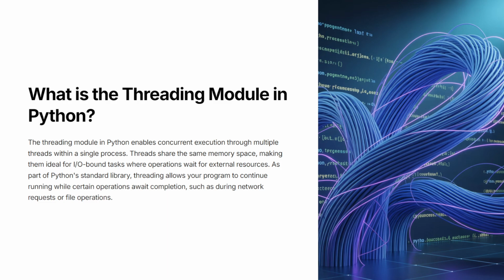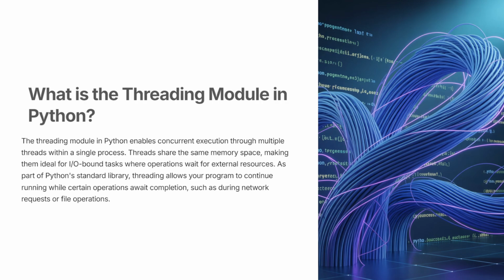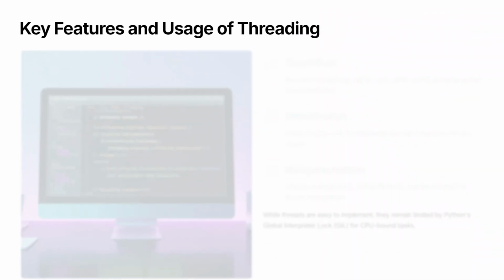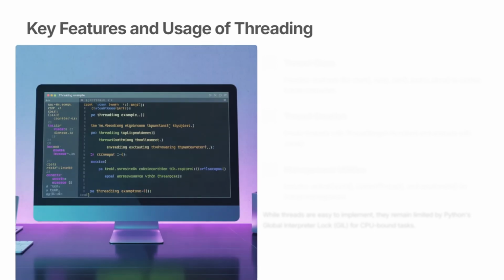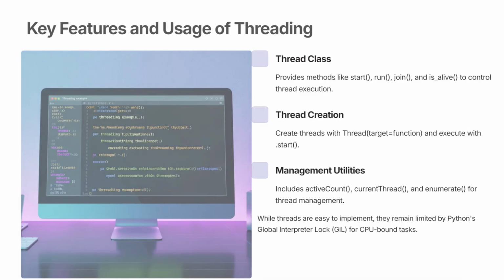What is the Threading Module in Python?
Are you curious about how to run multiple operations at the same time in your Python programs? In this video, we’ll dive deep into the Python threading module—a built-in library that allows you to perform multithreading in Python with ease. Whether you’re building responsive apps, speeding up execution, or managing background tasks, understanding threading is crucial for any Python developer.

🔍 We’ll cover:

What the threading module is and why it’s useful

Key concepts like threads, the GIL (Global Interpreter Lock), and concurrency vs. parallelism

How to create and start threads

Best practices and common mistakes to avoid when working with threads in Python

📌 This video is perfect for beginners and intermediate Python developers looking to level up their skills and make their code more efficient and responsive.